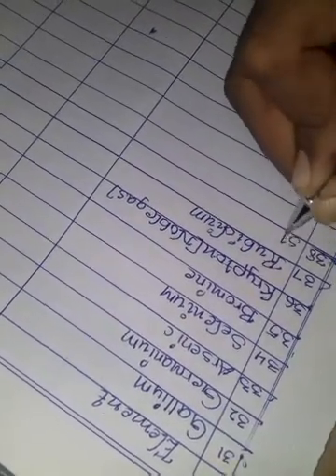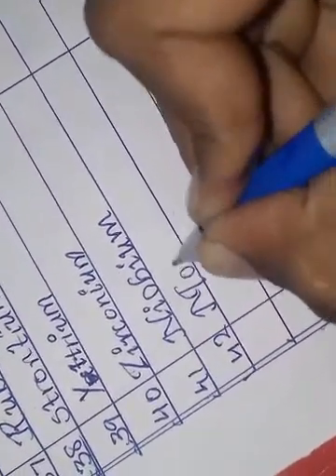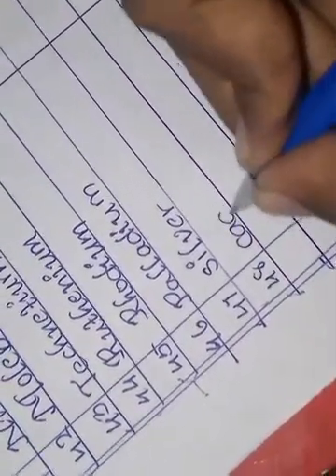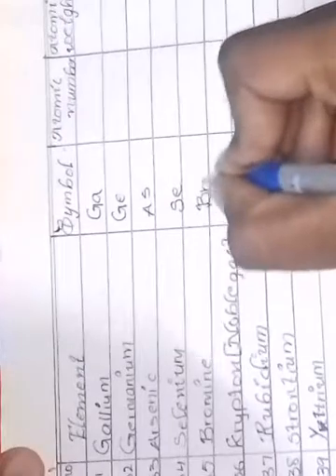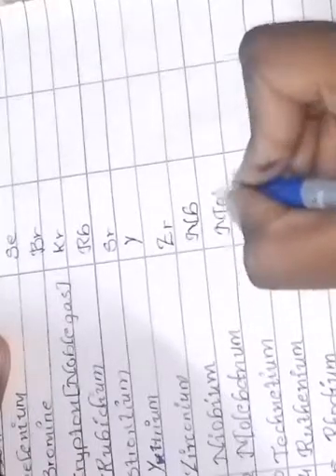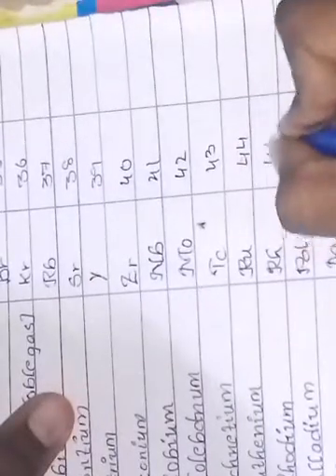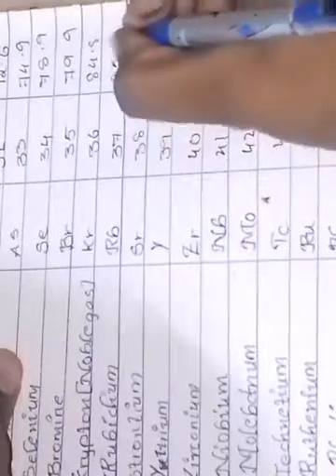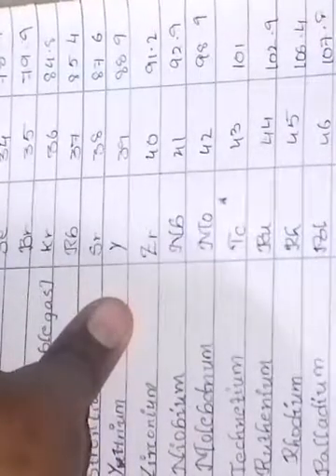30 to 50 ELEMENTS WITH SYMBOL AND ATOMIC NUMBER AND ATOMIC WEIGHT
An easy way to learn